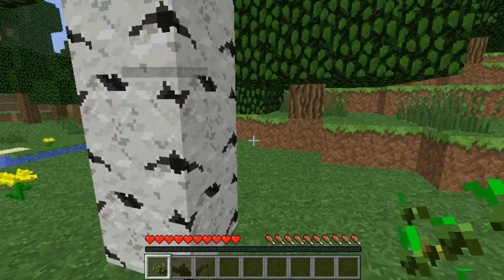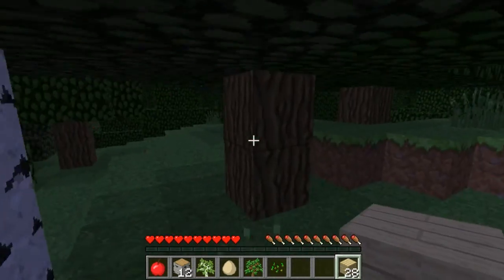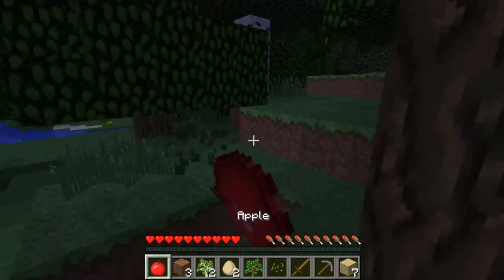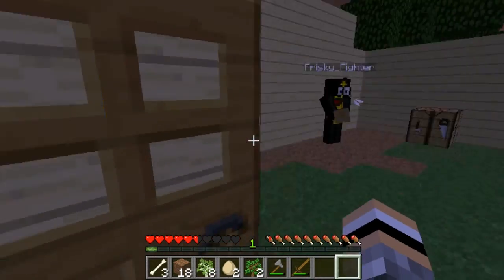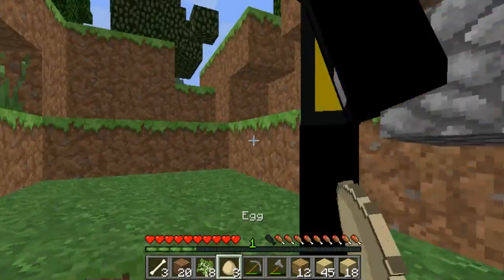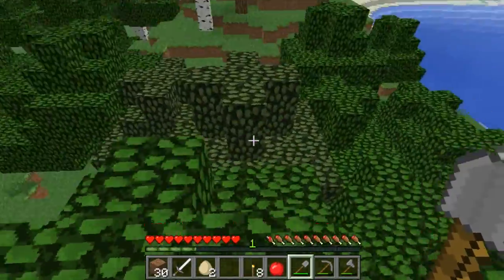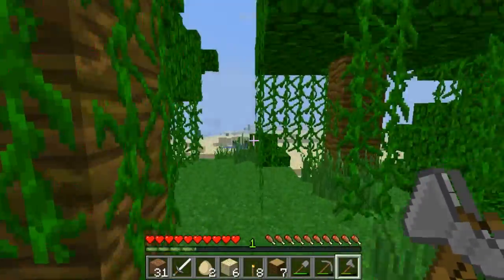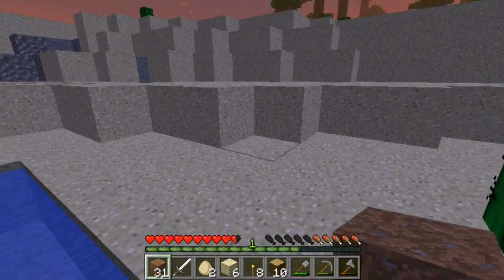Minecraft Survival With Frisky Fighter Part 1 The beginning!